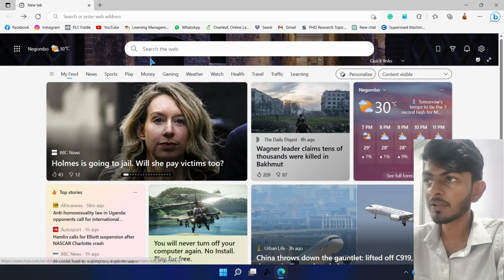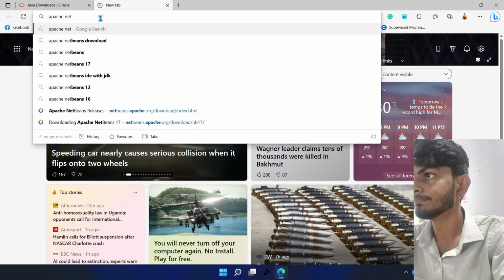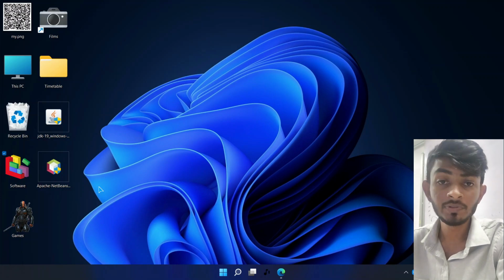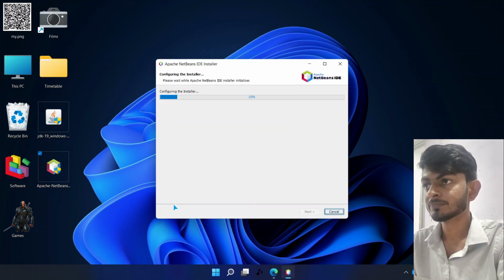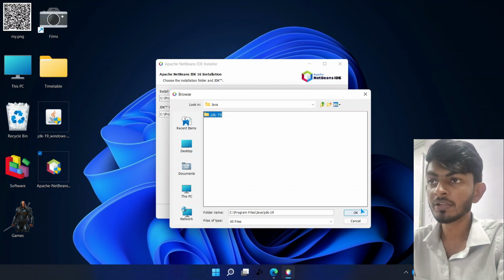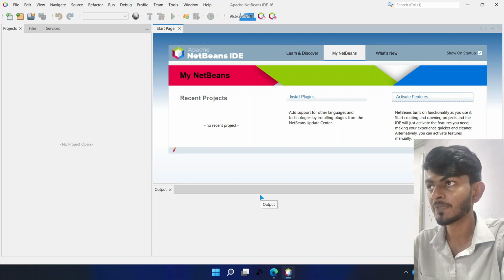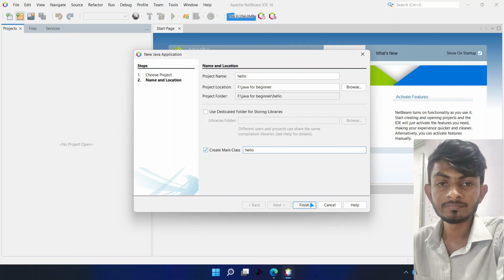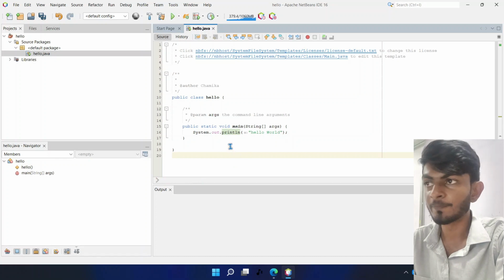Java for Beginners - How to install Java JDK and Apache-NetBeans for Windows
This is the first video of the Java for Beginners video series. This video shows how to download and install Apache-NetBeans and JAVA JDK for Windows. the first Java program is coded and tested at the end of this video.

Use the following links to download Java JDK and Apache-NetBeans installers.